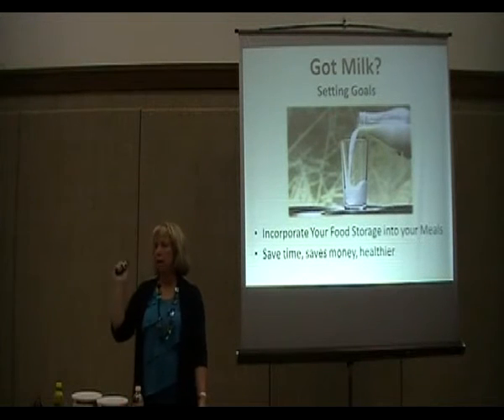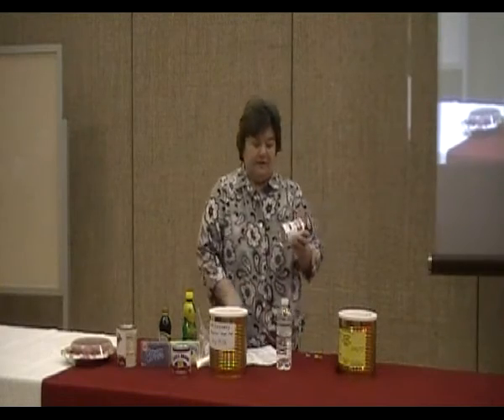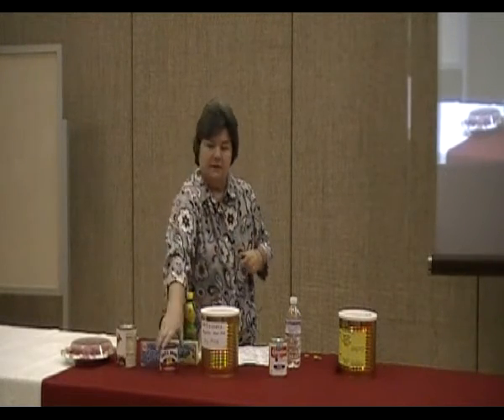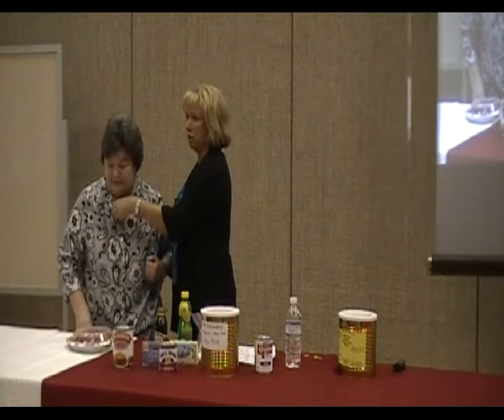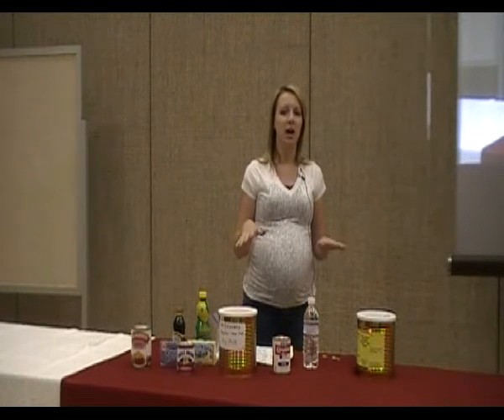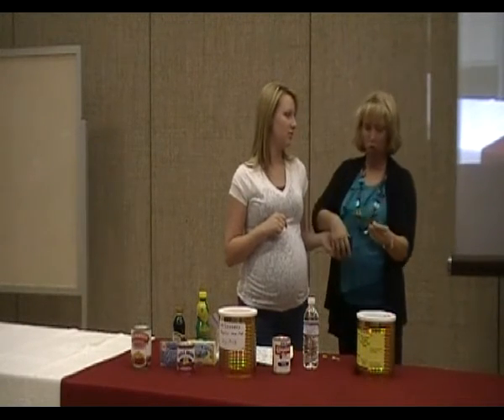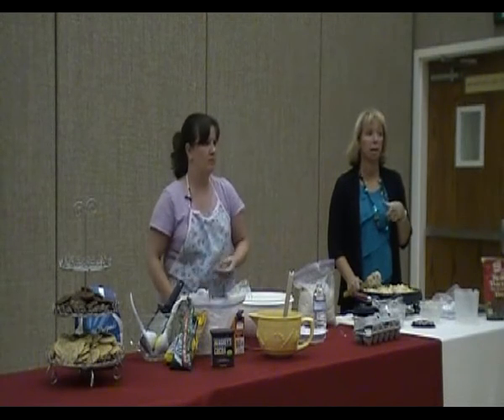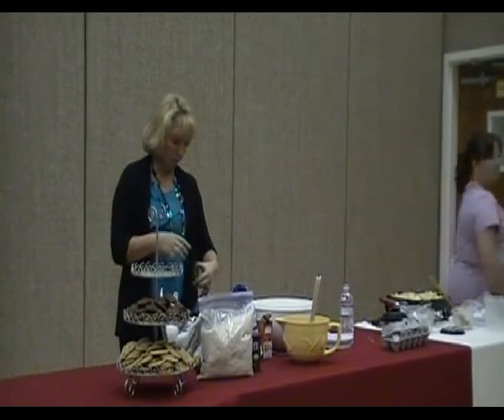How to Use Powdered Milk PART 2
This is the second of a 2 part movie of the Got Milk 2011 class by Debbie Kent of PeaceOfPreparedness.com, Anita B. and Kim H